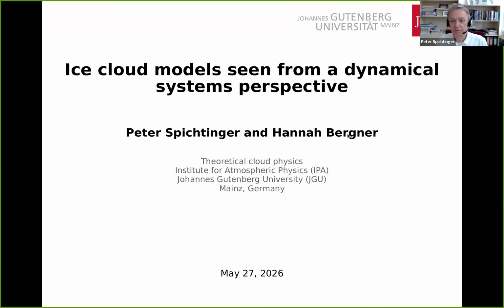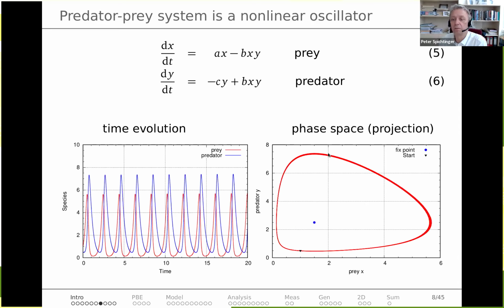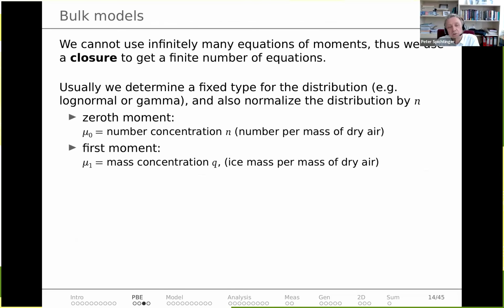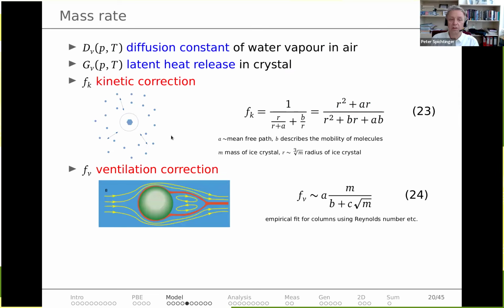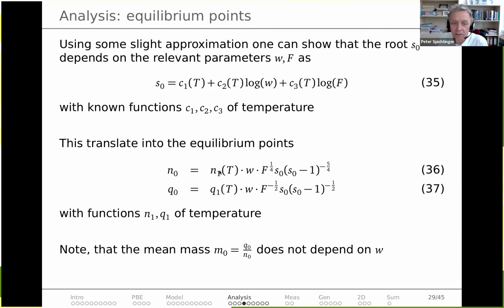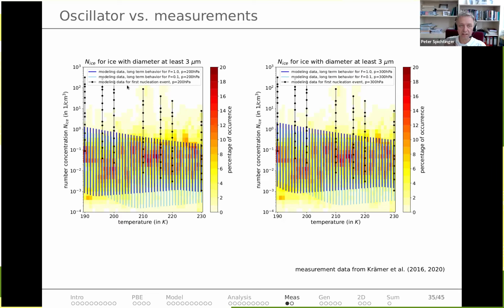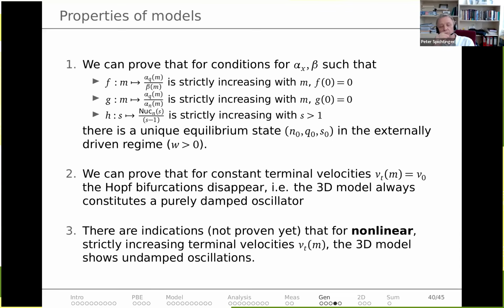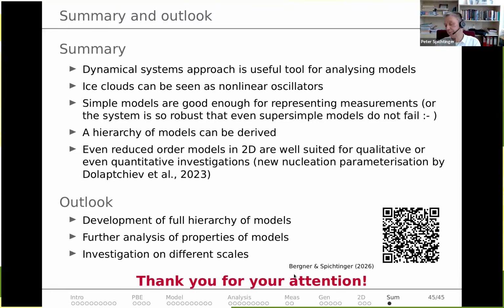33 - P. Spichtinger: Ice cloud models seen from a dynamical systems perspective